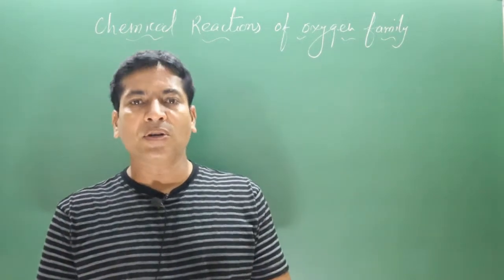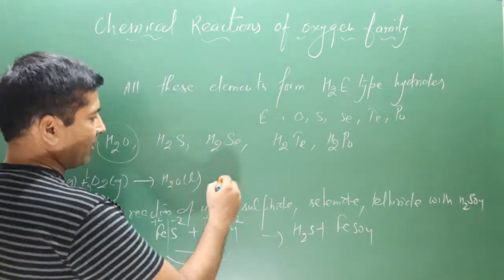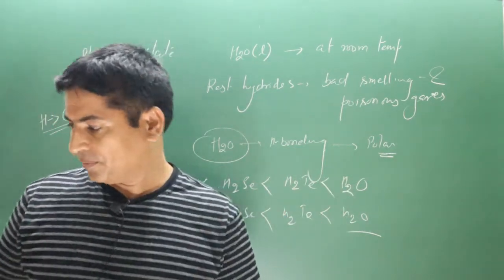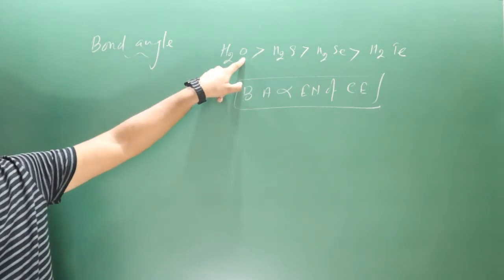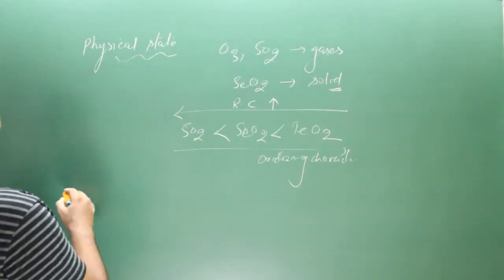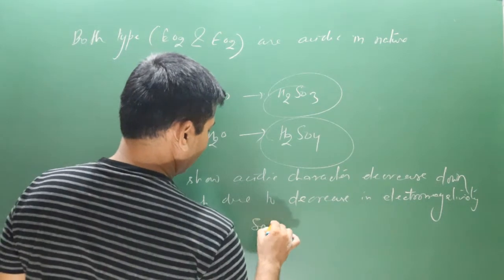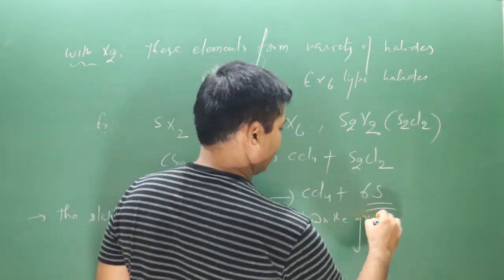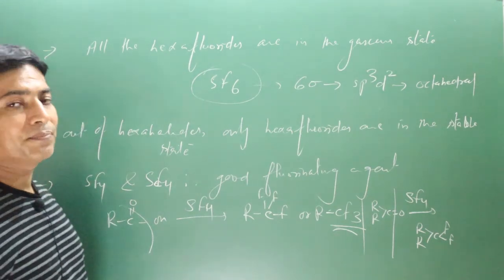Oxygen family Chemical Properties | P -Block | Class 12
NCERT # chemistry # Inorganic chemistry # P block elements # P block elements class 12 # Nitrogen family

The video explains about the chemical properties of oxygen family, group 16 elements, oxygen family.

# Inorganic chemistry # Inorganic crash course # Inorganic chemistry kota factory # Inorganic chemistry class 11 # Inorganic chemistry class 12 # P block elements class 12 # P block elements class 11 # P block elements
P block one shot jee # P block one shot #  Nitrogen family class 12
 # nitrogen family